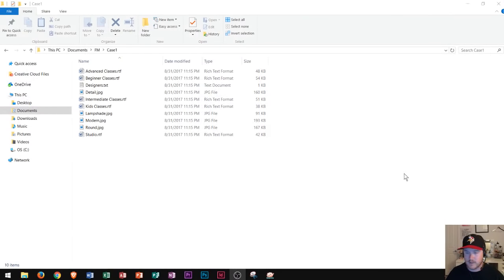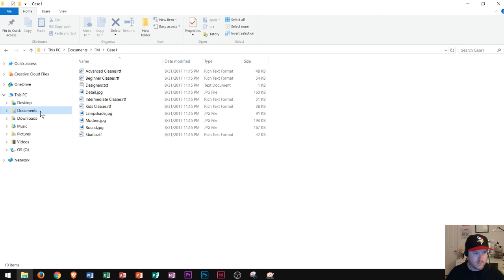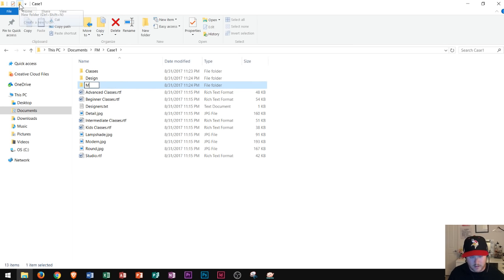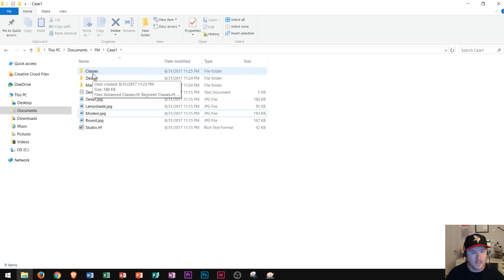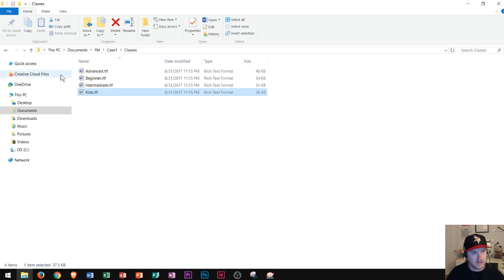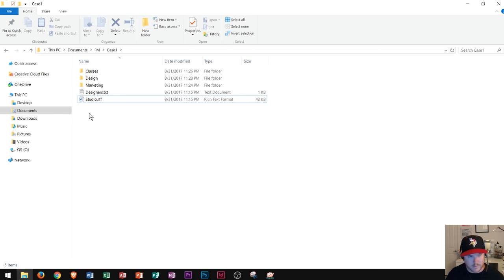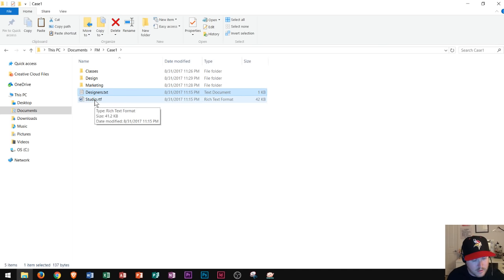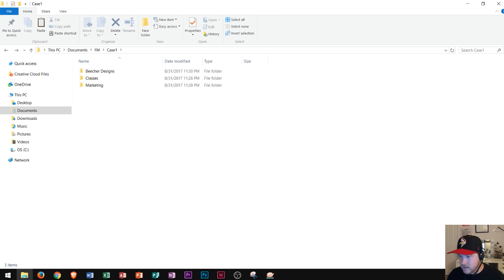Windows 10 - File Explorer & Management - How to Organize Computer Files and Folders System Tutorial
This tutorial covers the basics of how to organize your Windows 10 File Management system using File Explorer. File Explorer is an application built into Windows 10 that allows you to create, rename, edit, organize, delete, and modify files and folders. By mastering the concepts taught in this video, you will no longer have trouble located recently saved files, or remember where you last saved your documents. This tutorial is intended for beginners who want to learn more about the Windows operating system and how to properly manage the filing system.

Here is a full list of tutorial videos available on my channel:

Windows 10:
Perform Basic Mouse Operations
Create Folders

Outlook 2016
Basic Tutorial